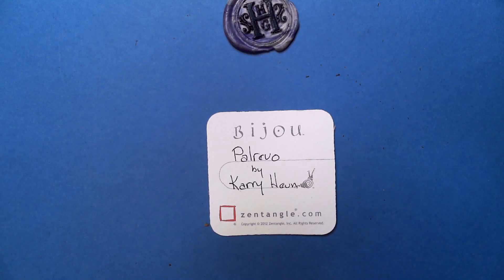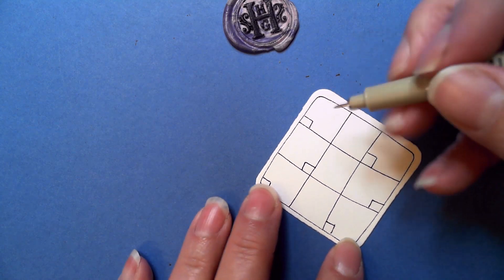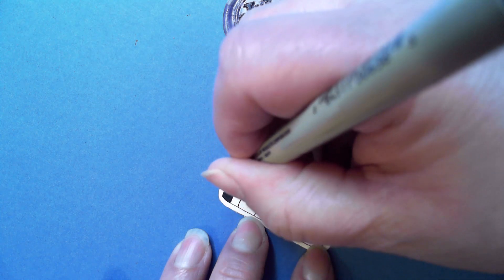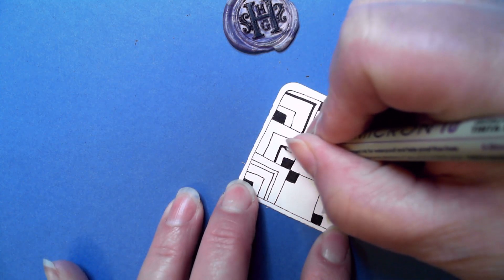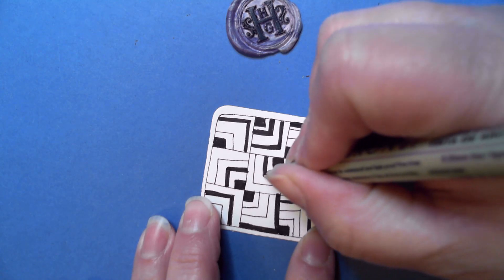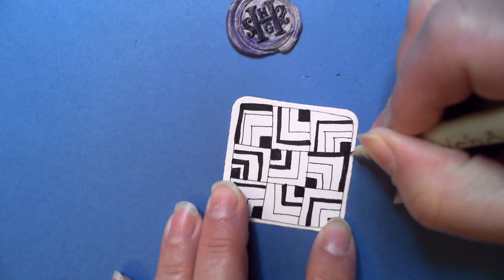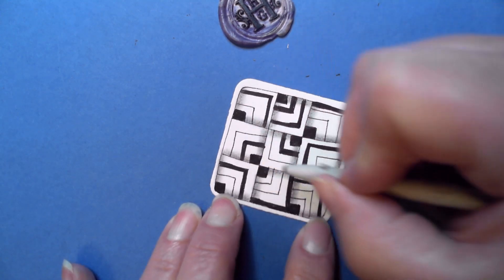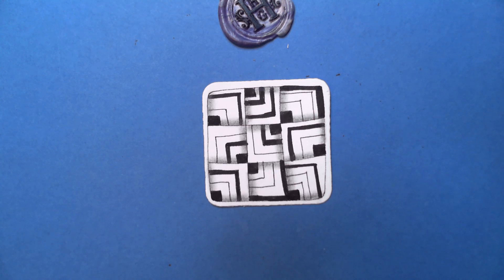Zentangle® Quickie: Palrevo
Palrevo by Karry Heun

Happy Tangling!!!